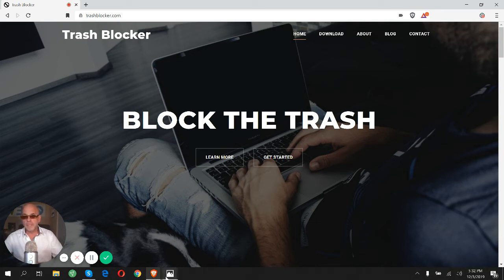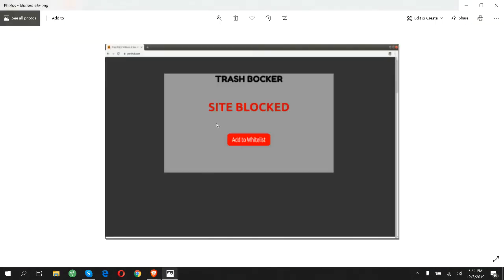Trash Blocker - The Porn Blocker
Browser extension that blocks or blurs all objectionably material from appearing on any page you visit.